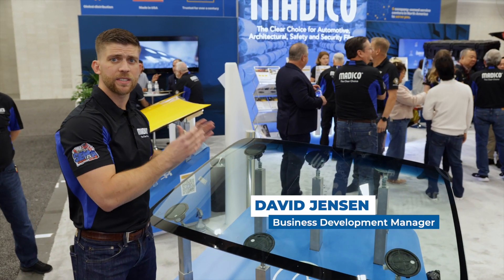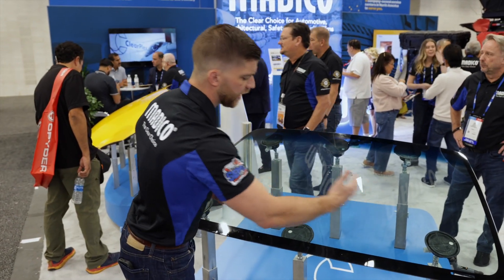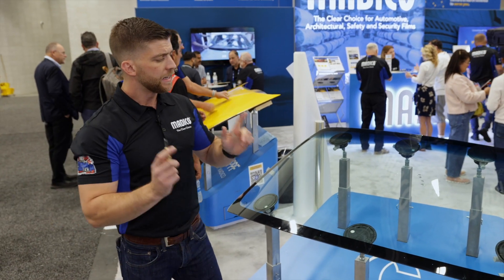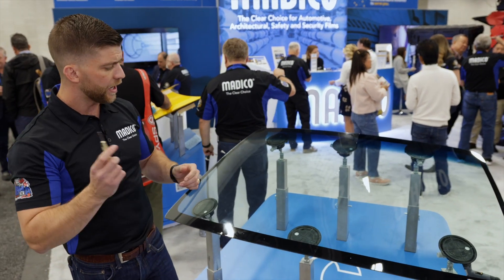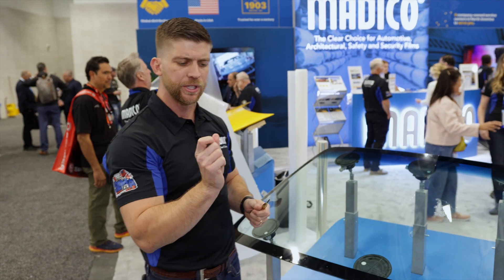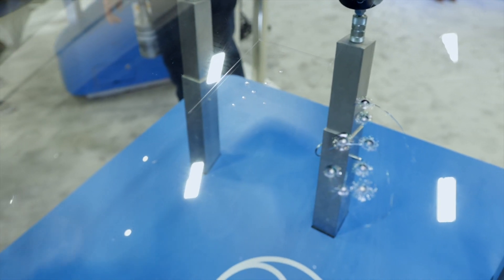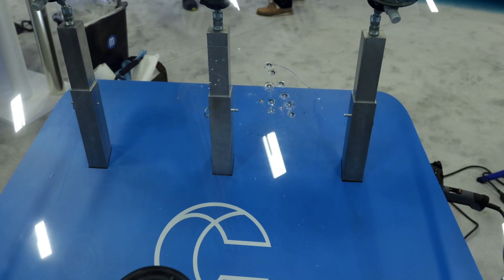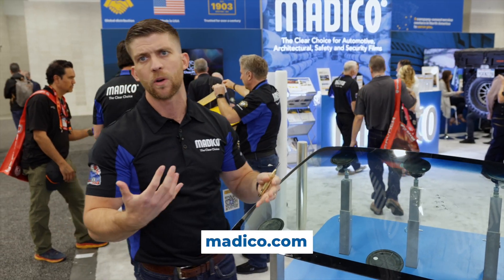ClearPlex Impact Test: Unleash the Power of Windshield Protection | SEMA '23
Discover the remarkable clarity and impact protection of ClearPlex in our live demonstration display. We showcase the optical clarity of ClearPlex windshield protection film, highlighting how it maintains visual clarity, ensuring safe driving with minimal distortion. Watch as we simulate real-world scenarios by impacting the unprotected side with rock-like impacts, showcasing the importance of ClearPlex in safeguarding your windshield. See how the protected side absorbs impacts, preserving the windshield's integrity, and potentially saving you from costly replacements. ClearPlex is an excellent choice for modern vehicles with advanced technologies, offering cost-effective windshield protection and peace of mind.